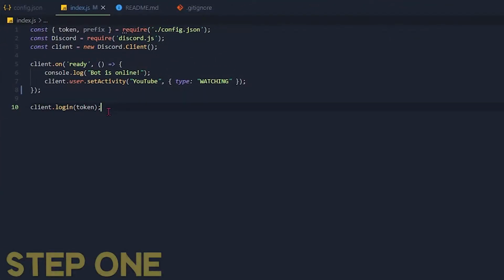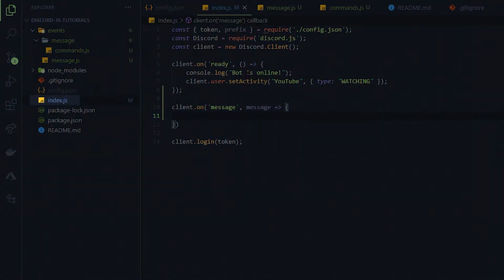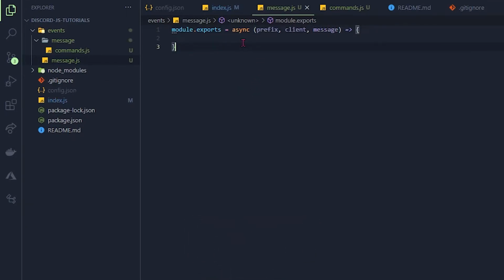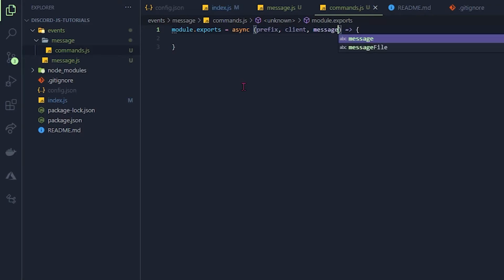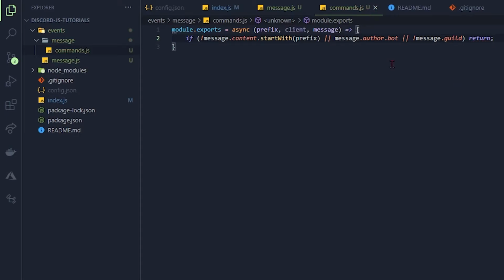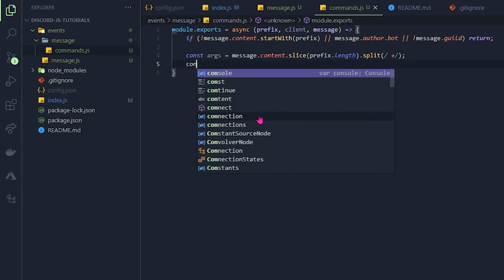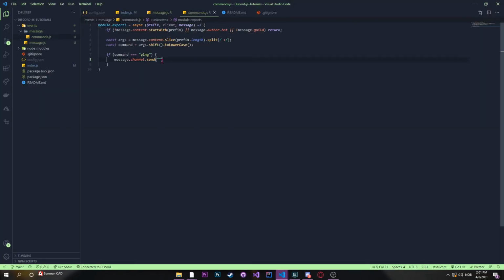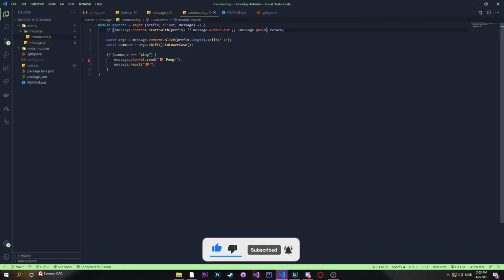How to Code a Discord Bot #03 | Starting with Commands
In this series, we go over how to make a Discord bot. This is a series on our channel where we teach you everything about Discord.js. In this video, we get started with commands. This Basic command will teach you simple discord.js and javascript.

Basics, Create a Discord Bot With Node.js, Discord JS, Create a Discord Bot How to make a Custom Discord Bot, Introduction to Discord.js, Discord.js Tutorial, How to add status to Discord bot, How to install Discord.js, How to get a Discord bot application?